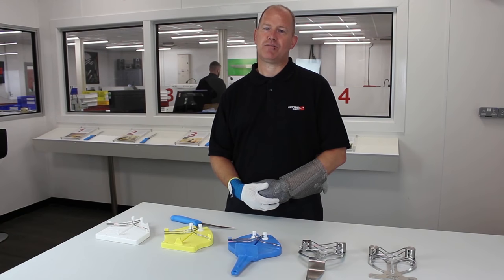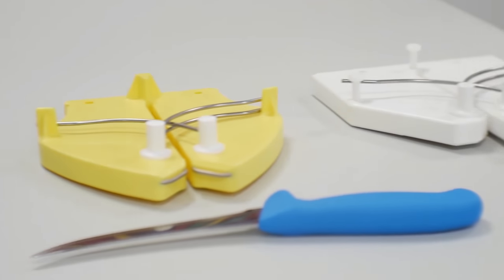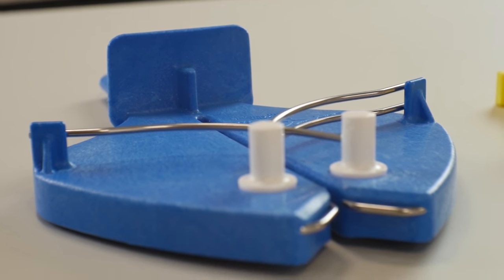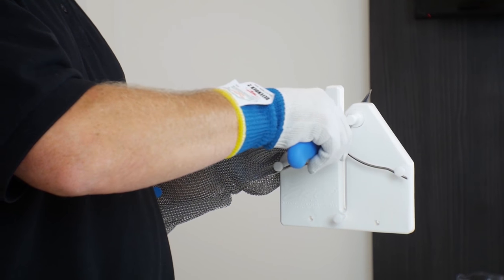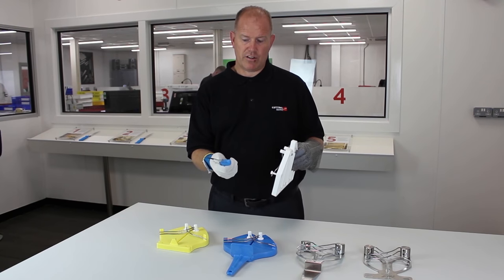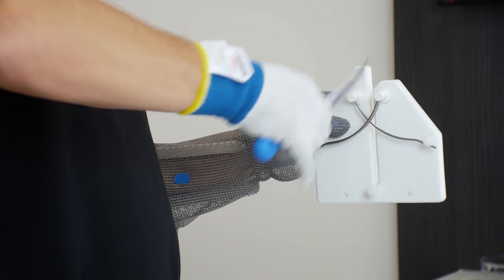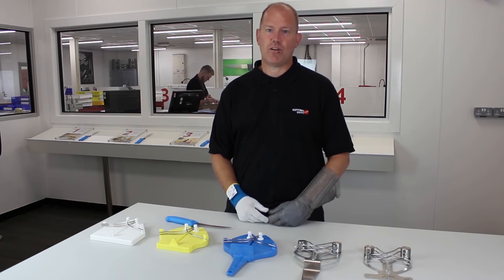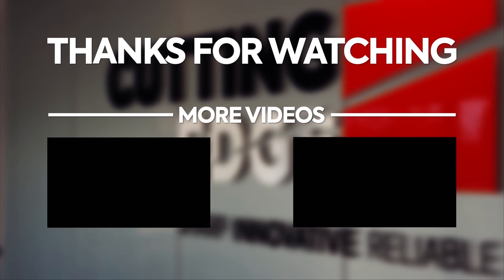Cozzini PRIMEdge Ergo Steel - Product Demo